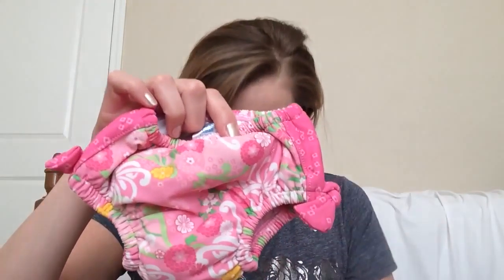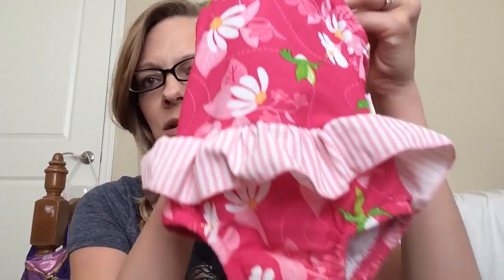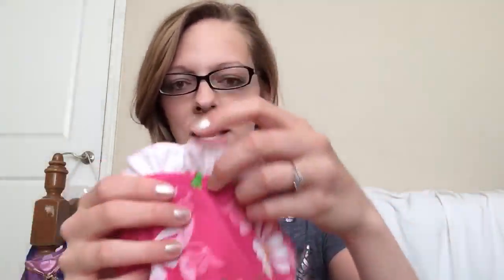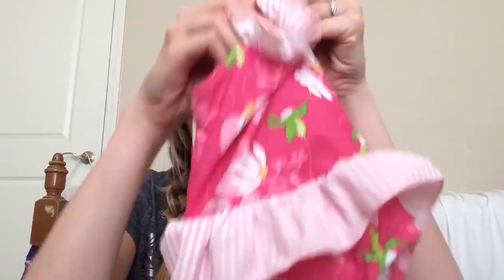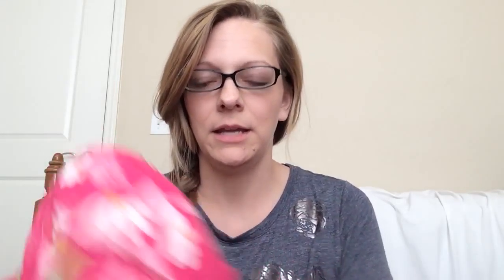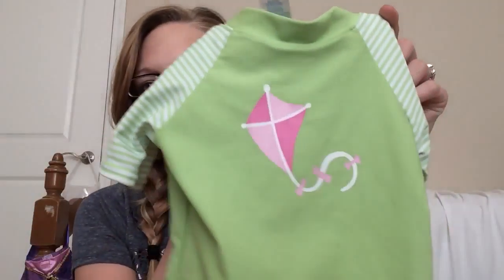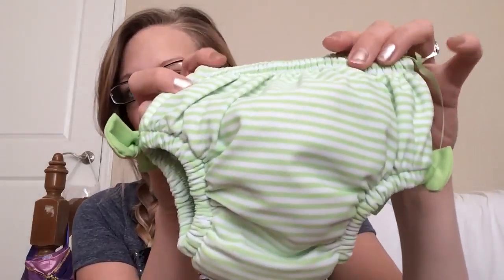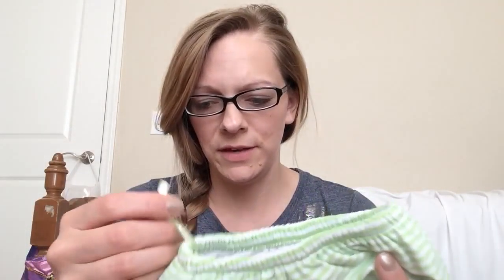Swim Cloth Diaper Haul Spring 2016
I got my cloth swim diapers for my 2 girls under the age of 2!